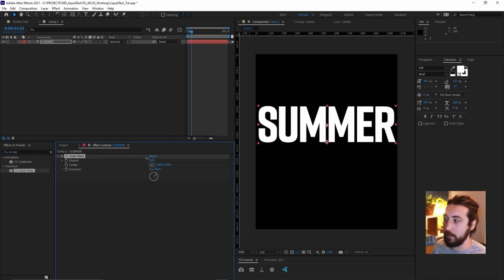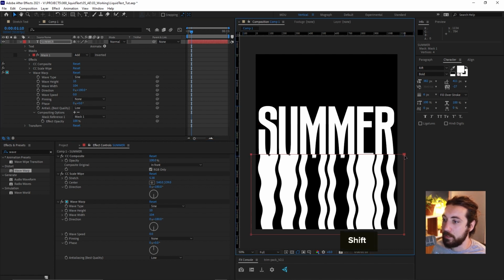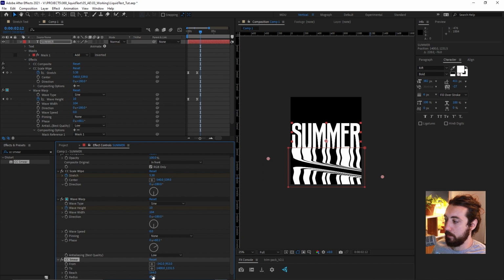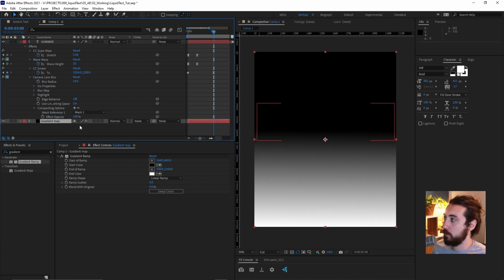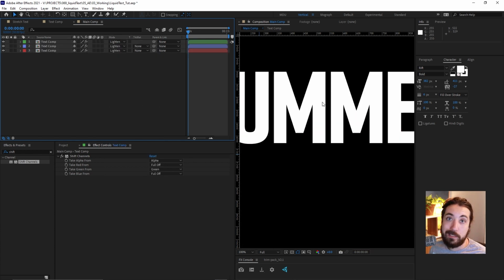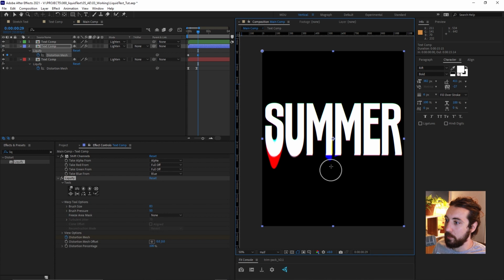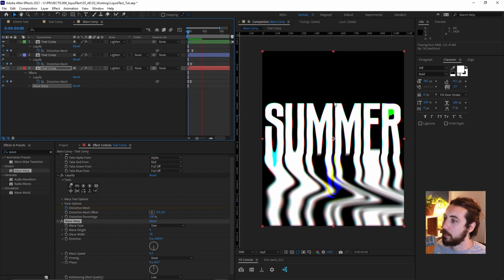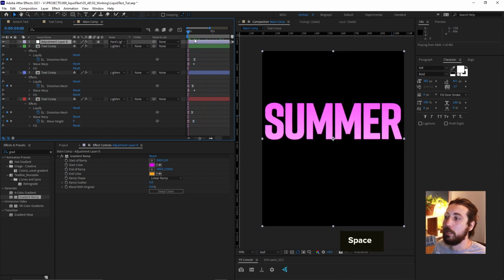Hot Liquid Stretch Text in After Effects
In this After Effects tutorial, we will make distorted liquid stretch text, just in time for hot animator summer.

My Stuff
➤ Take my Motion Design Course:

Chapters:
0:00 Intro
0:21 Getting started
2:00 Masking
2:59 Animation
3:46 CC Smear
4:52 Camera Lens Blur
6:18 Precomp and Split Channels
7:36 Liquify
9:41 Wave Warp Heat Waves
11:00 Changing Colors